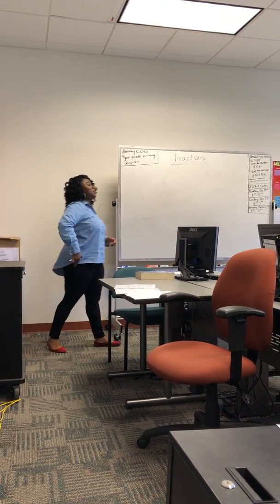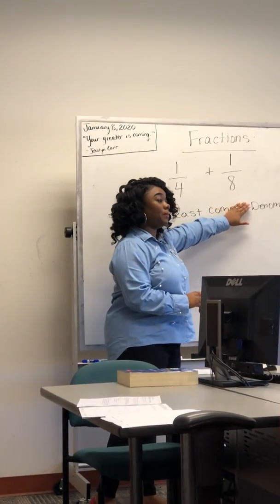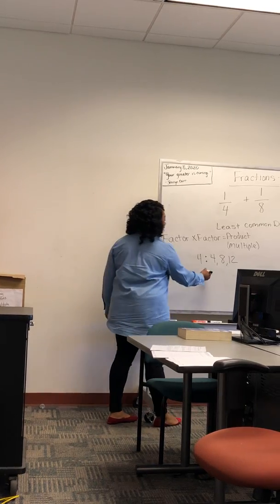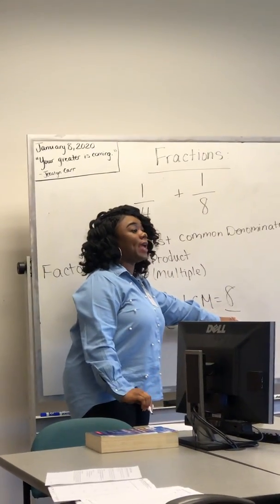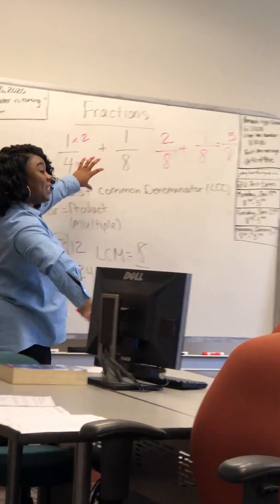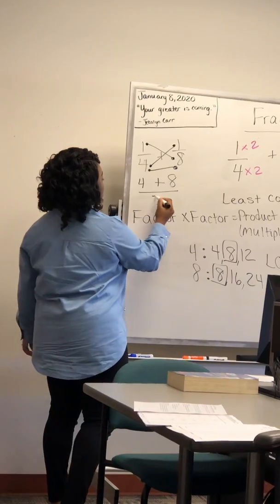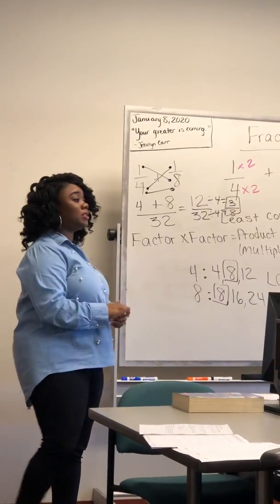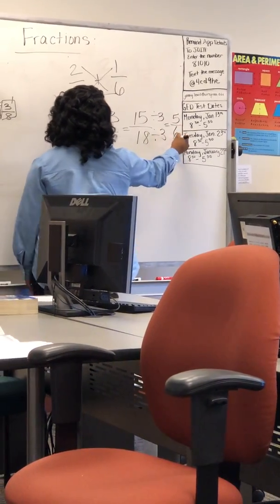Teaching Fractions Part 2